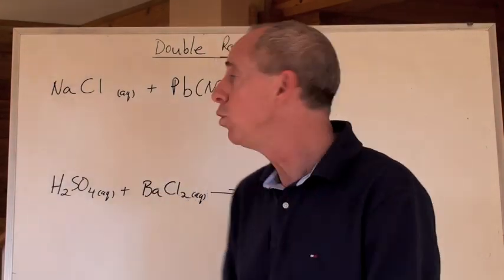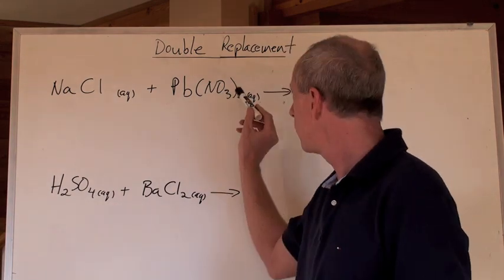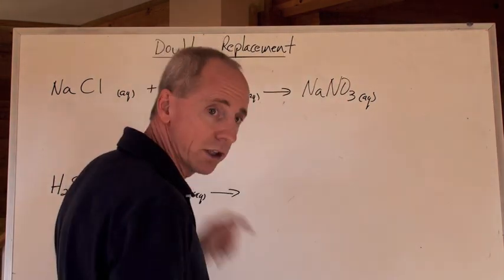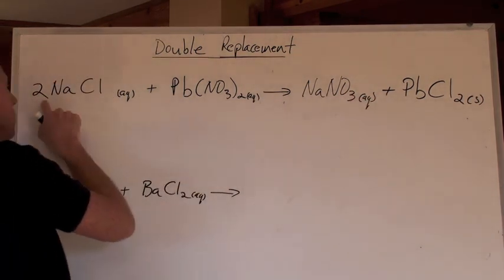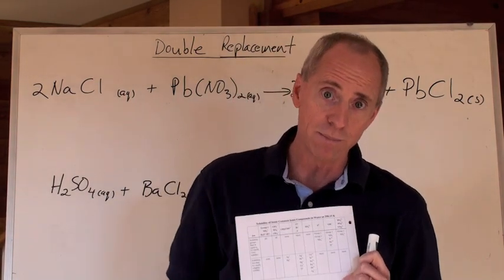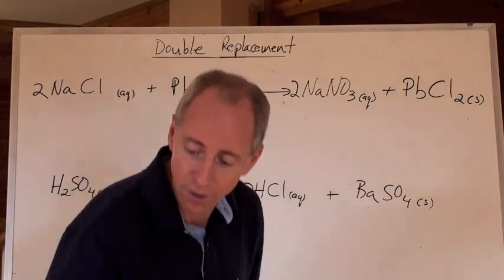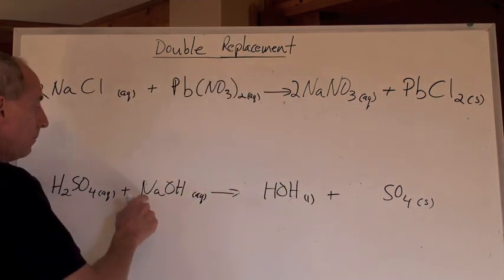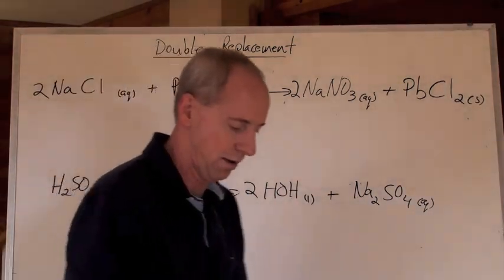Chemguy Chemistry: Compounds and Reactions 10: Double Replacement